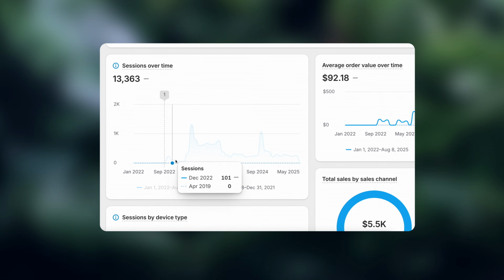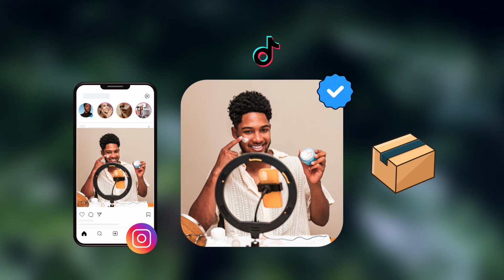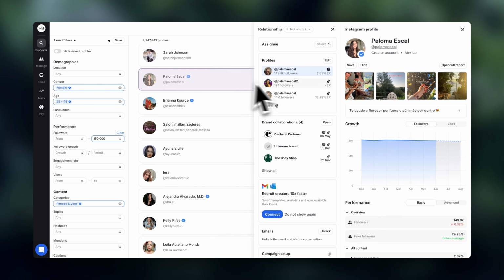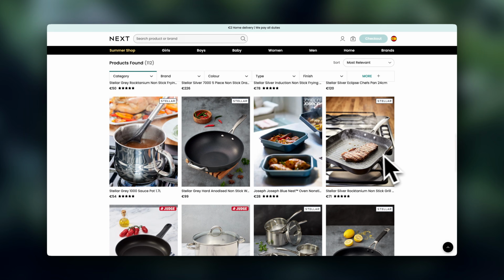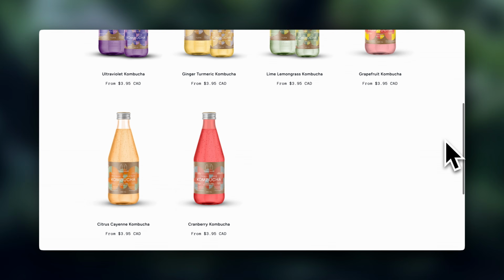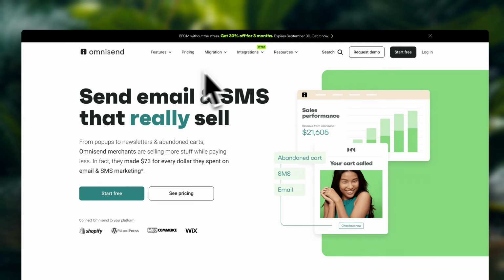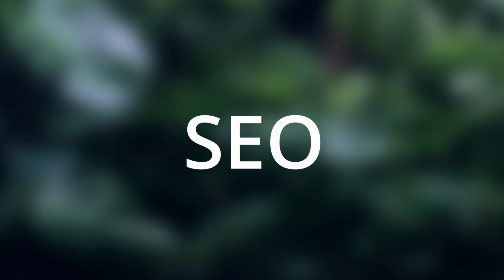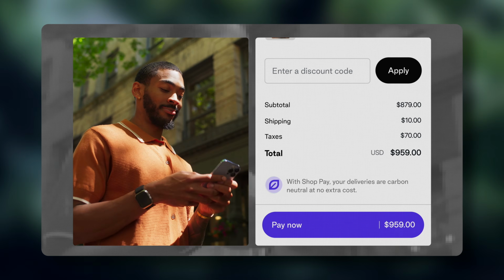How to Drive Traffic to Your Shopify Store: Master the Method with This Shopify Tutorial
👉 MODASH -  Drive traffic to your Shopify store with influencer marketing!

Run TIKTOK ADS to get sales on Shopify!

TikTok Ads Bonus:
Spend $200, Get $200 in ad credits
Spend $500, Get $500 in ad credits
Spend $1,500, Get $1,000 in ad credits

SELL LIKE A PRO: OPTIMIZE SHOPIFY - Full Course:
➜ Fix beginner mistakes blocking your sales
➜ Learn powerful ways to make your store SELL
➜ Get The Ultimate Shopify Checklist (bonus)
➜ Access to 7 modules and 45+ episodes on how to sell more

Welcome! In this video, I’m going to share 5 ways to drive traffic to your Shopify store! We’ll cover beginner-friendly strategies and different tools you can use to make the process easier. We’ll also dive a bit into store optimization, and how to make sure your traffic actually converts.

This video includes:

Many marketing strategies to drive traffic to your Shopify store
Promotion methods to get more visitors fast
Free and paid ways to get traffic on Shopify
Best platforms for Shopify marketing
Easy to understand guide on online store sessions

TIMESTAMPS

00:00 - Intro

00:24 - Targeting

01:29 - Optimizing Shopify Store

02:09 - Strategy 1

04:16 - Strategy 2

07:00 - Strategy 3

09:07 - Strategy 4

10:08 - Strategy 5